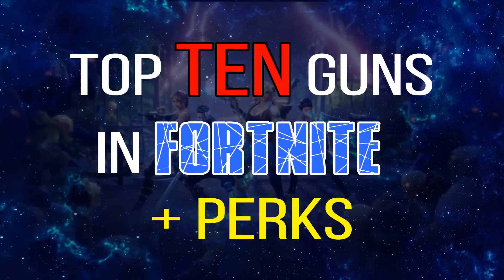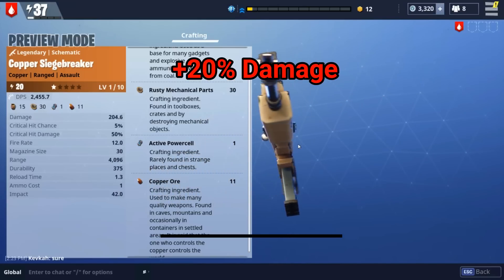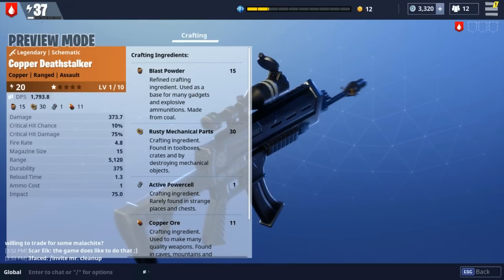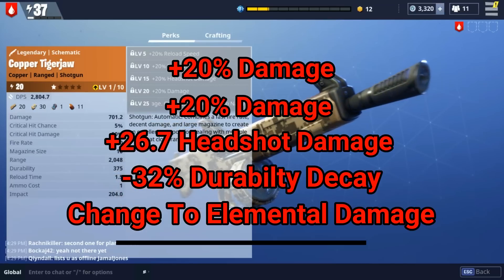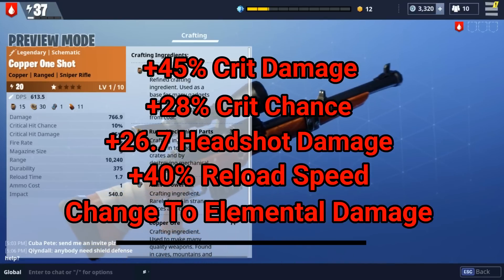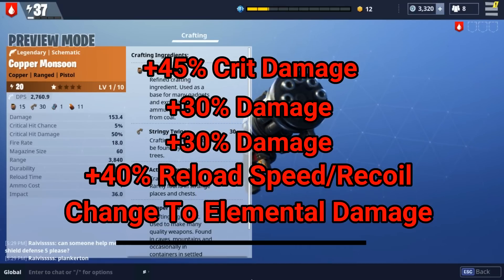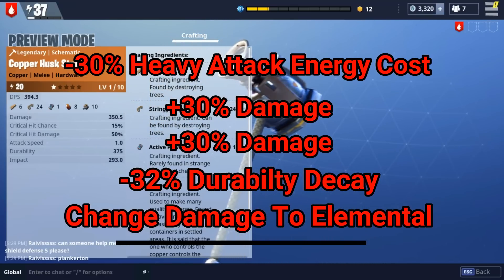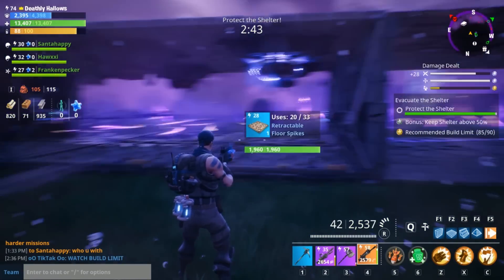FORTNITE | Top 10 Guns - Which Perks Should You Use? *In 6 Minutes*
Wanna know which guns are best currently in FORTNITE? Here is your list! The Top 10 guns currently in FORTNITE! I give a quick overview of what guns and perks you should be on the lookout for while your defending your home base!

1. Siegebreaker 0:45
2. Deathstalker 1:45
3. Enforcer 2:50
4. Tigerjaw 3:15
5. Super Shredder 3:55
6. Copper One Shot 4:25
7. Monsoon 5:20
8. Tiny Instrument of Death 5:50
9. Huskstomper 6:30
10. Huskcleaver 7:05

Come trade some gear and crafting materials!

-TikTak